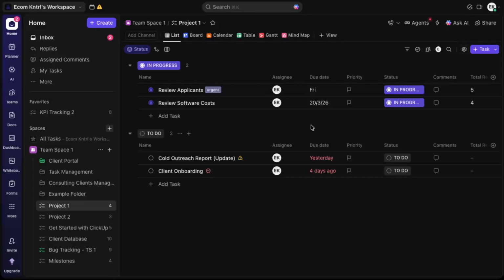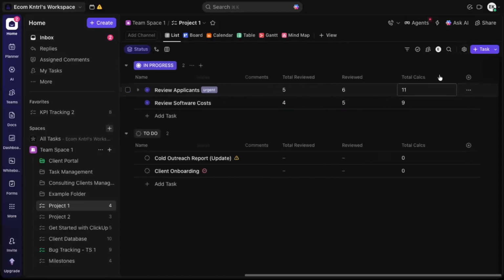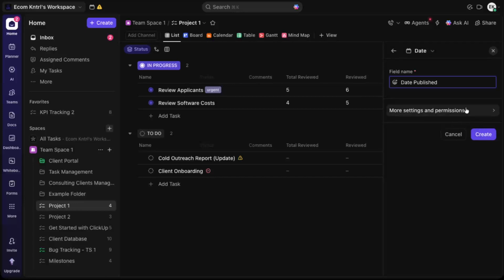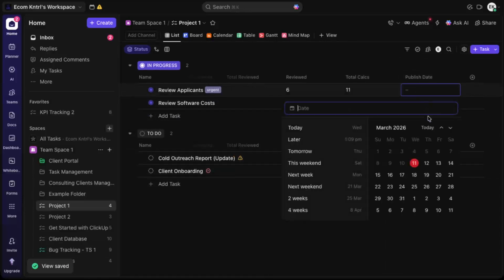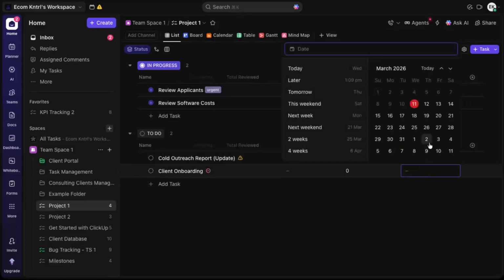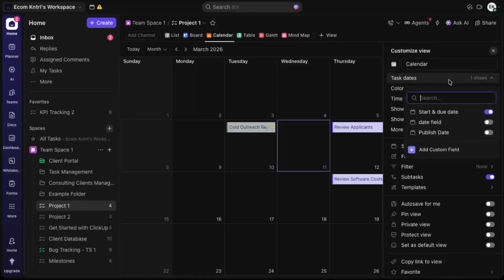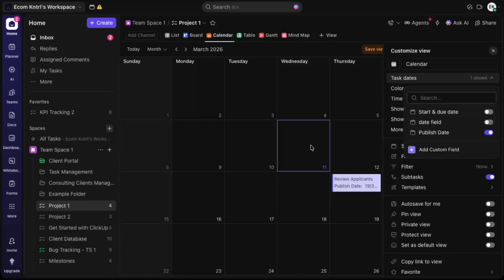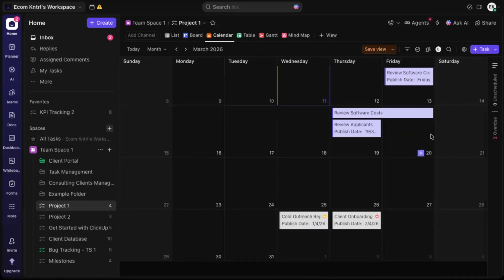How To Use Custom Dates In ClickUp Calendar View (2026) | Calendar Settings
How to use custom dates in ClickUp calendar view is exactly what you'll learn in this step-by-step tutorial. In this video, I show you the latest, fully working method to create and manage custom date fields so your ClickUp calendar matches the way you actually plan your work. You’ll see how to set up custom fields, map them into the Calendar view, and filter or group tasks by different timelines like launch dates, content schedules, or client milestones. I’ll also cover common mistakes that cause dates not to appear and how to fix them fast. By the end, your calendar will be clean, accurate, and tailored to your workflow, using ClickUp’s most up-to-date features. Pause, follow along, and build your calendar with me in real time.